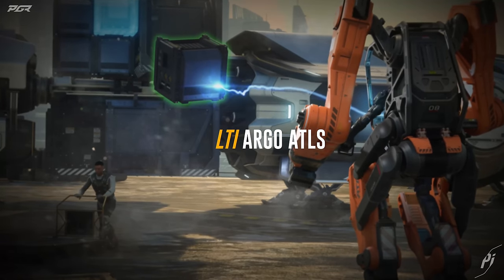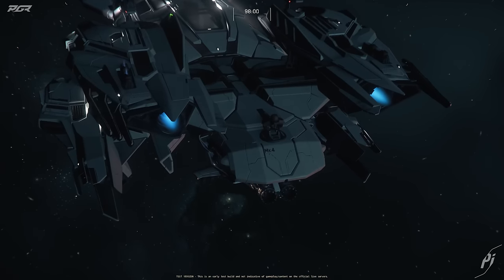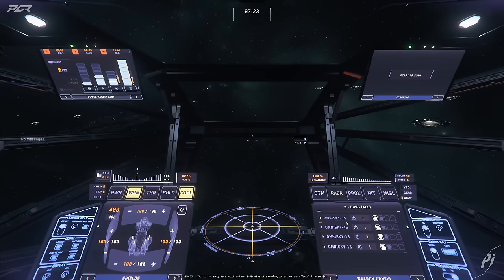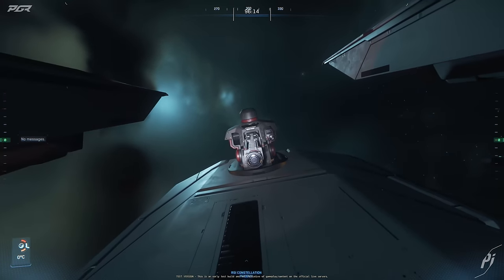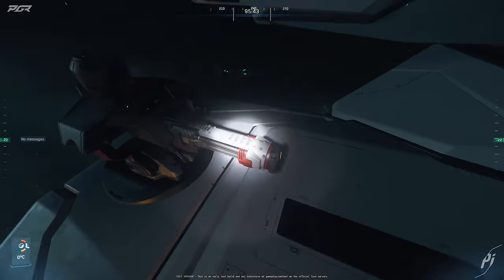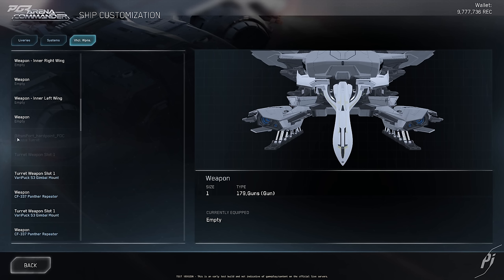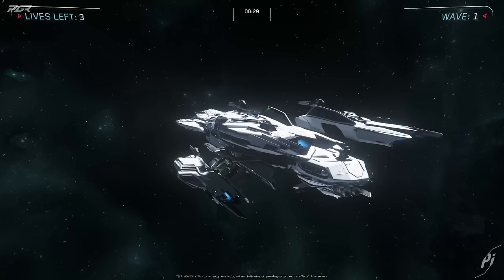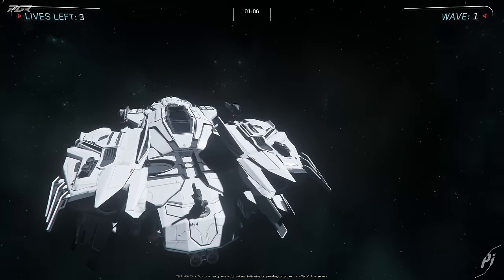CIG Sneaks In New Point Defense Turrets In Star Citizen 3.24.3!